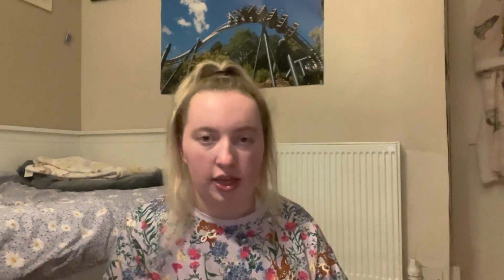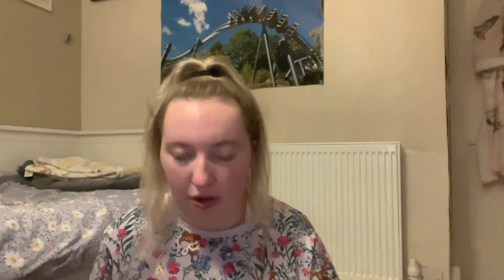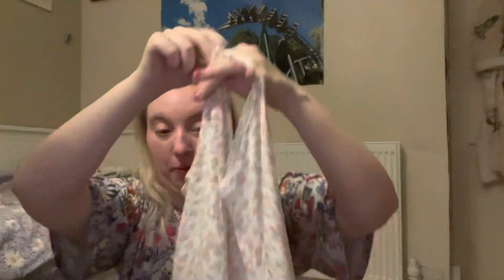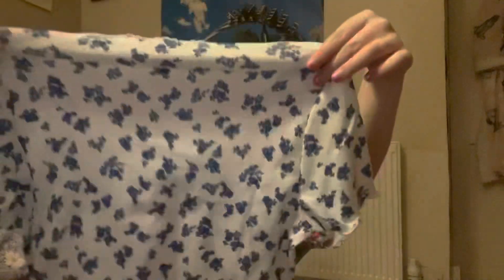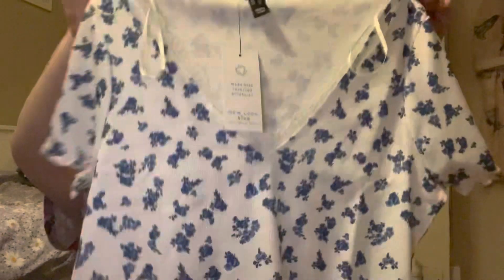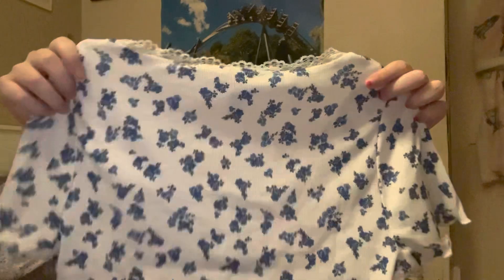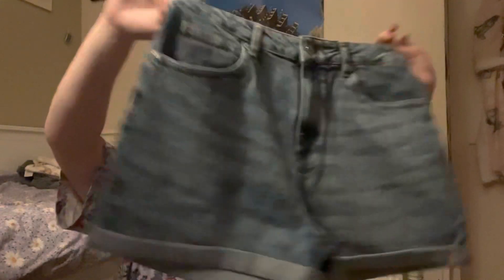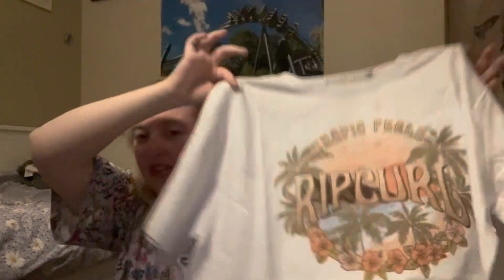SPRING Fashion Haul 2023 🌸🌷// Hollister, New Look , Asos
Hiya everyone for this weeks video it’s casual collective fashion haul for spring / summer 2023!!

From Hollister to Asos there a bit of a mix.

This video is by no means bragging or an ad just sharing my thoughts for you all and giving you inspiration.